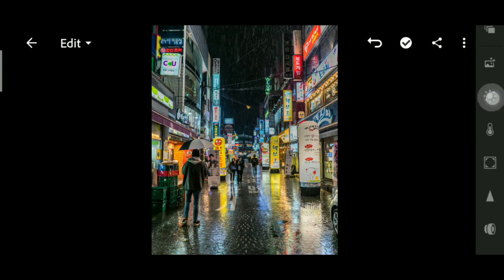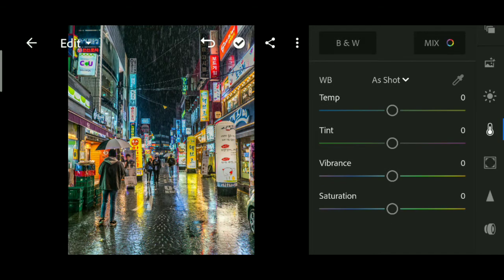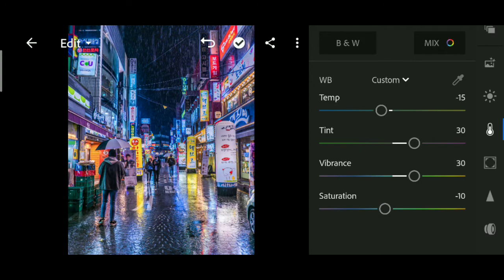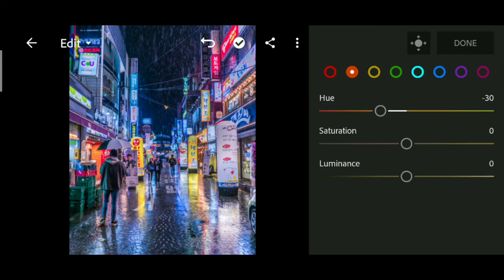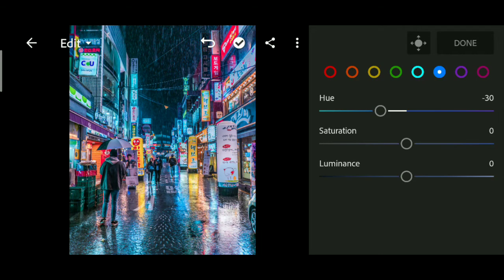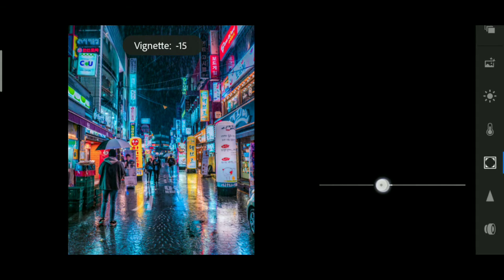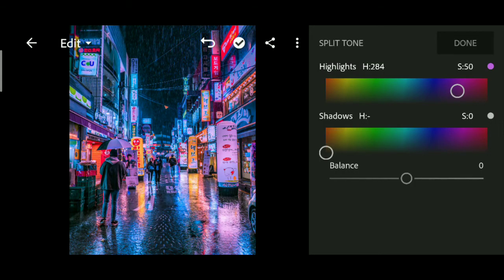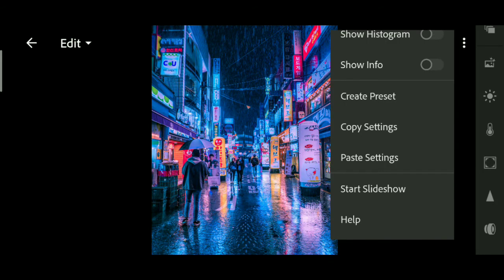How to edit cyberpunk preset | Night preset - FREE lightroom mobile preset tutorial | Free DNG XMP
Hey guys! In this video I will show you how to edit Cyberpunk preset using Lightroom mobile.

Lightroom Editing Tutorial. Also, comment down your preset suggestions.

   You can download the Preset which is available in DNG & XMP format (Android & iOS), but you need a password to Donload presets ;

1. Watch this Tutorial in your Youtube App to get the password.

2.The Password will appear as a Card (Upper right corner of the screen)

3.The password is a 4 digit number, it is split into two and will appear separately and random: